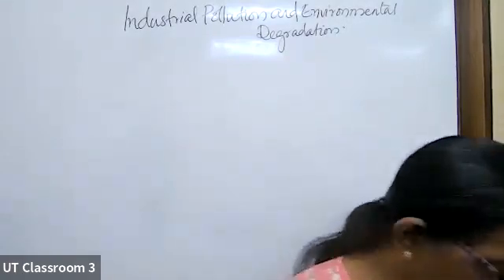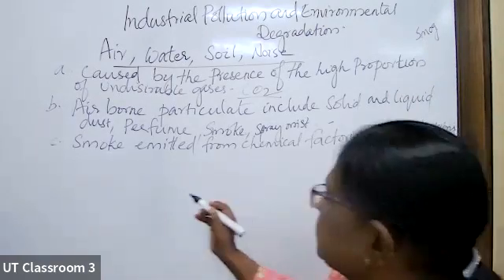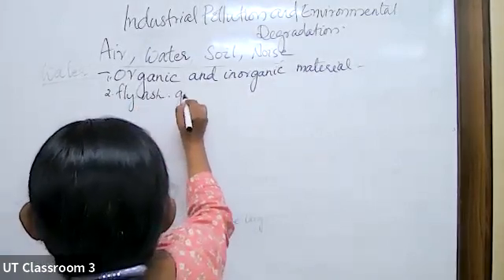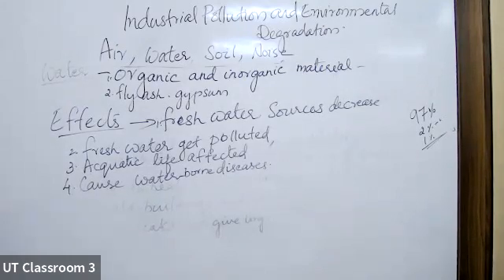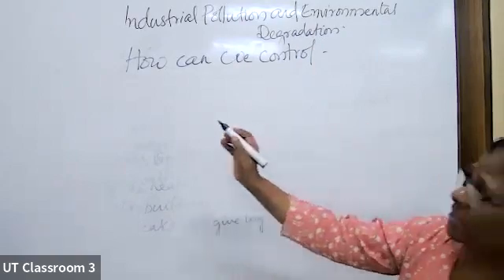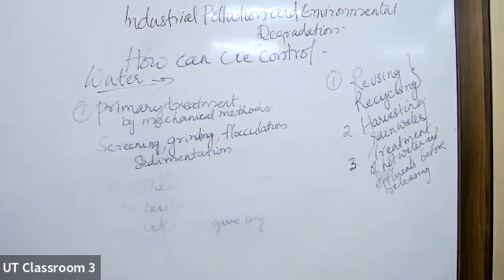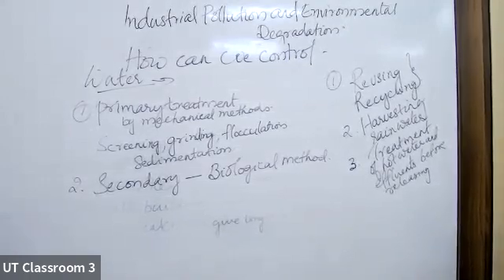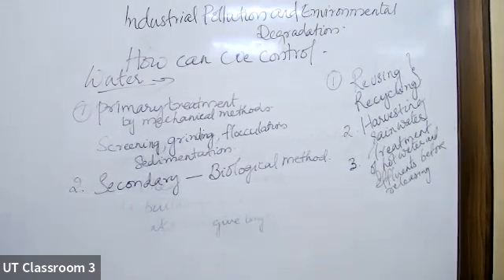KK24 - X CBSE SOCIAL JOLLY 15/05/2023 - Manufacturing Industries